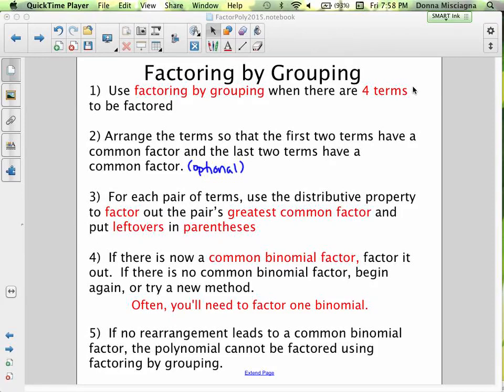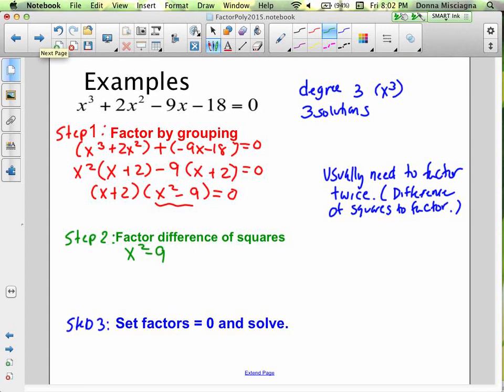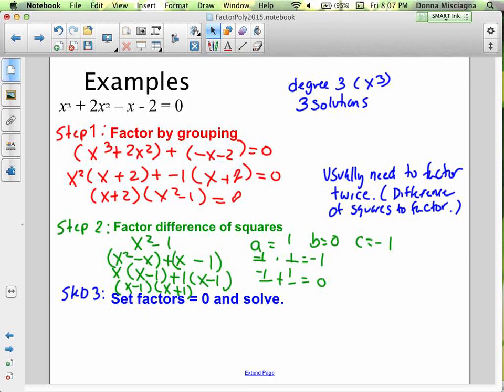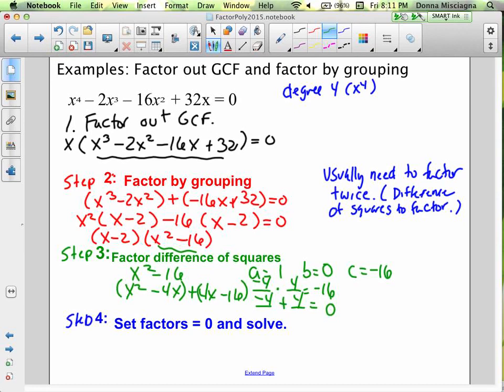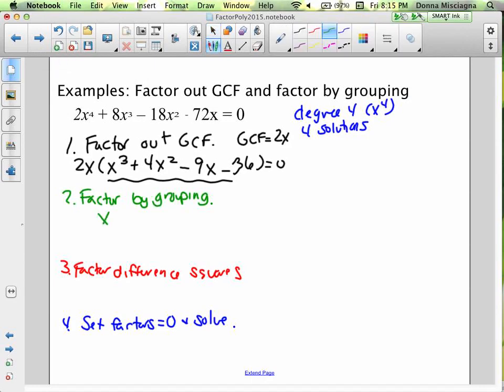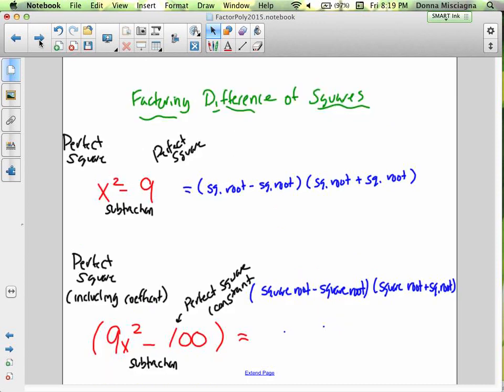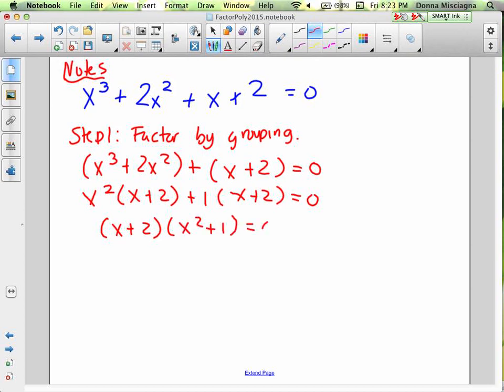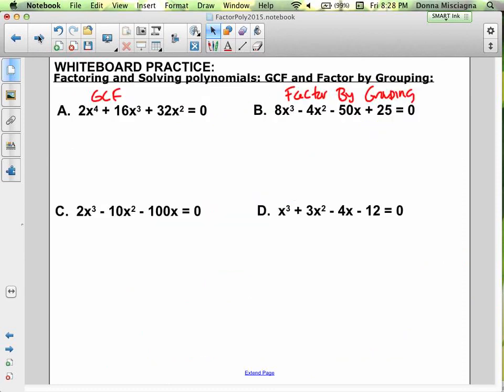Factoring By Grouping Broadband